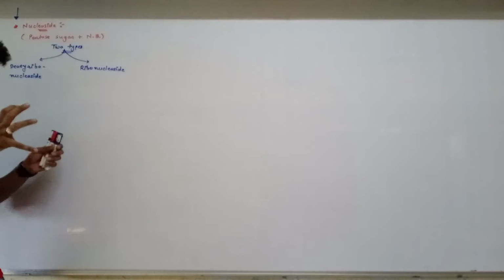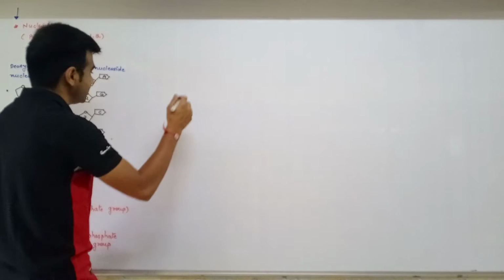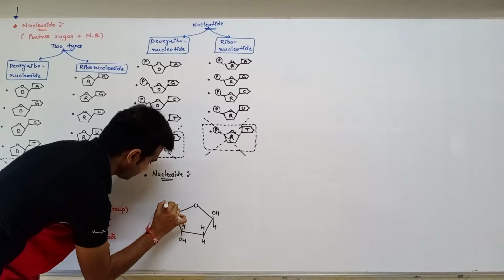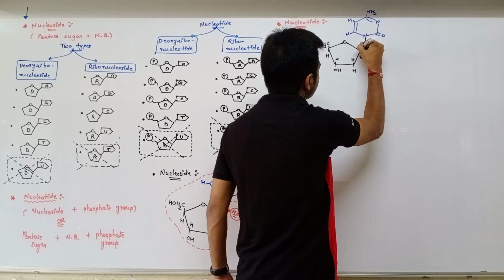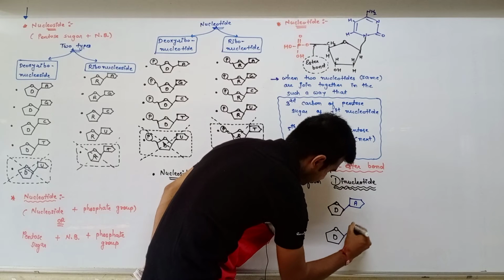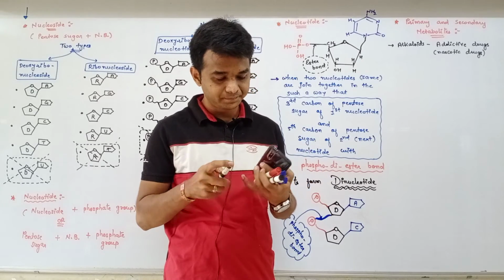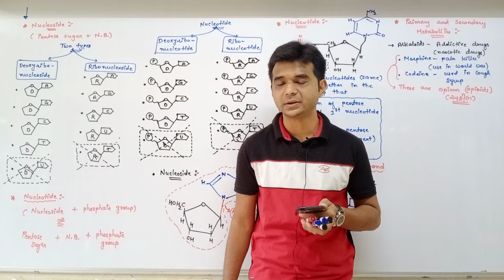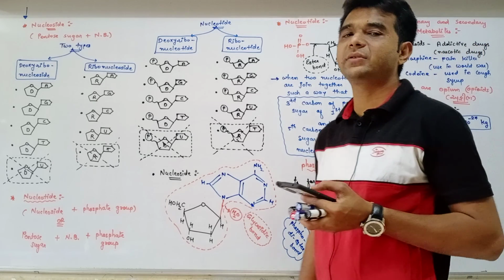STD 11 ENG MED BIOLOGY CH 9 P4